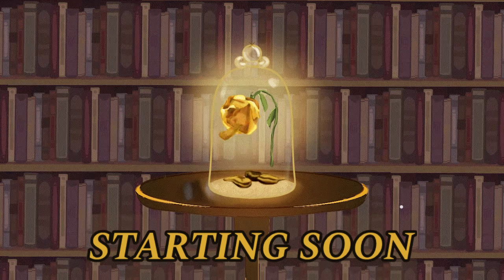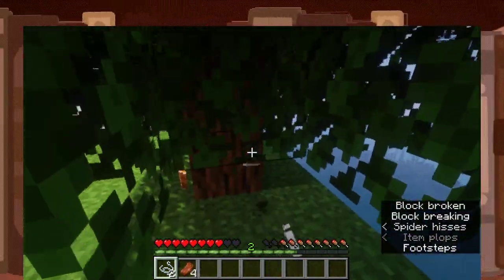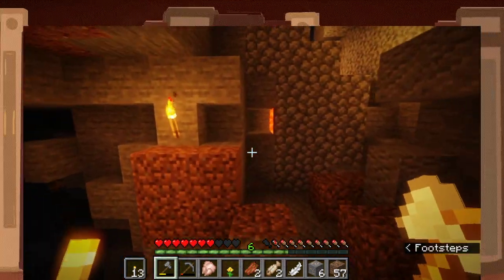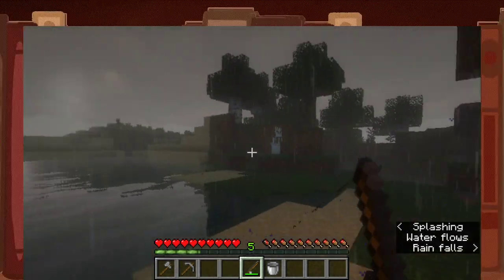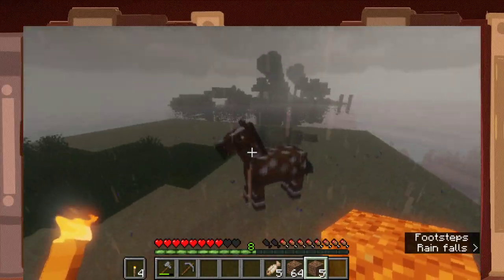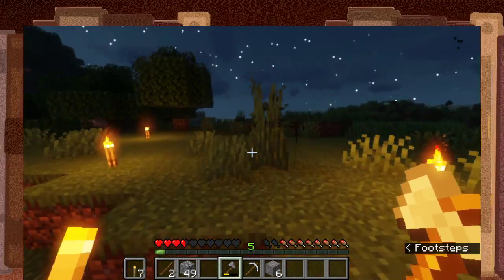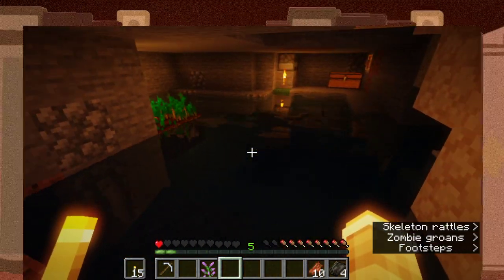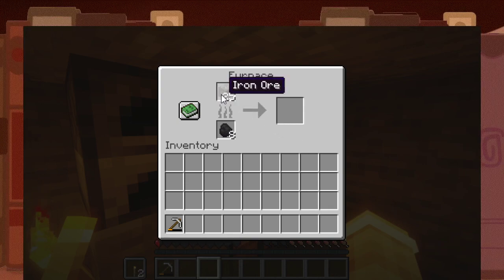FULL VOD #2 | Java First World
Music Credit -
Intro and Outro:
Stronger Together - Myuu
SugarCrash! Meme
SugarCrash! - ElyOtto

We can include terms like pewdiepie to really broaden the audience and then spice it up with some among us and Minecraft crossed with the hit new youtube sensation that is rust featuring twitch funny moments from jackscepticeye. I also have to mention music, asmr and markiplier that are all important terms here on youtube. We can even talk about some other big channels like mrbeast and dantdm. roblox! Time for all the top current searches Among Us – online game, and techno gamerz and tubbo smp! Tommy, mod, update, game, Dream, Technoblade, Ranboo